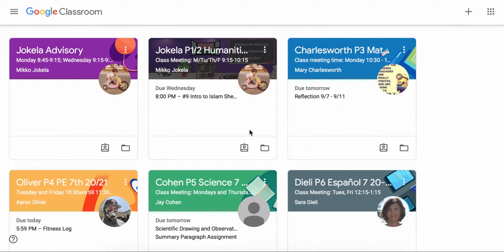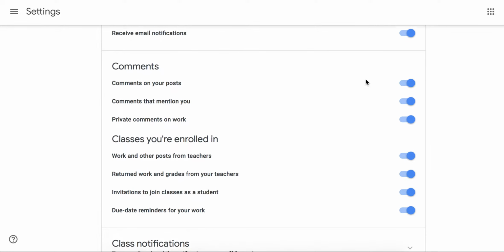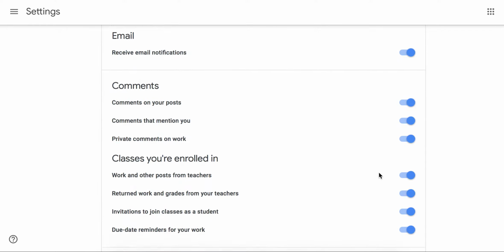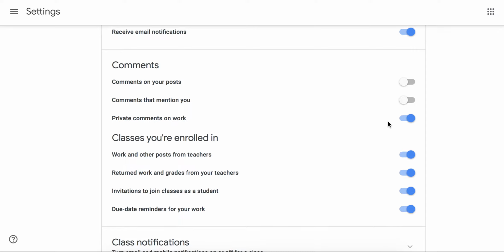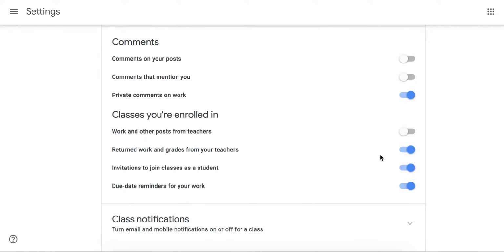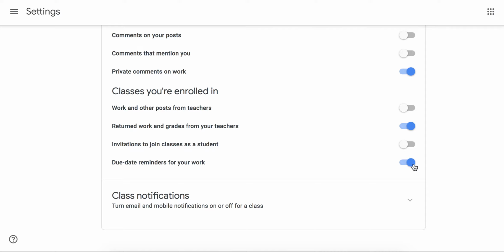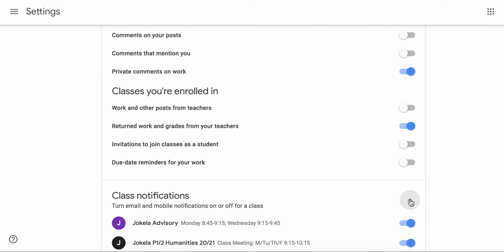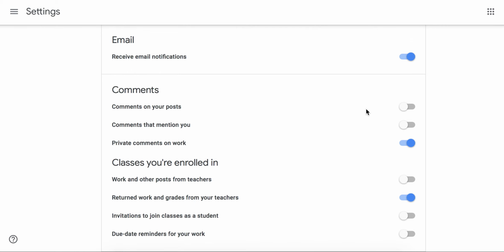Google Classroom Notifications